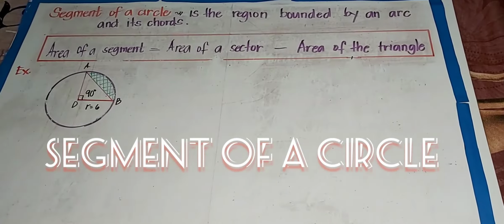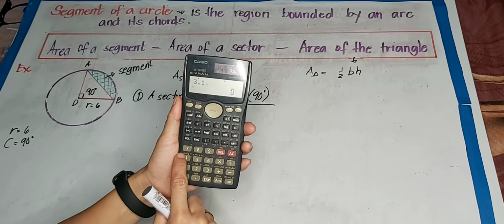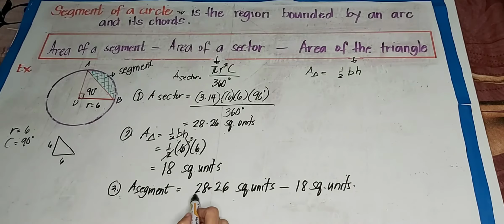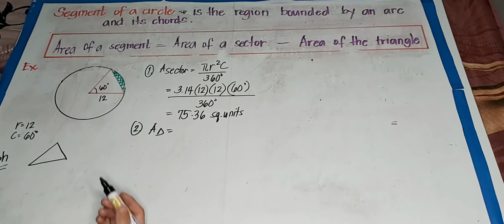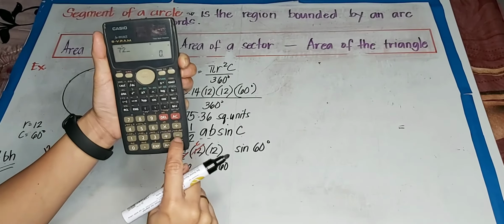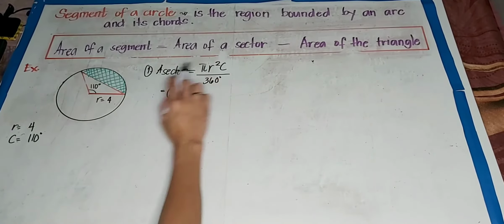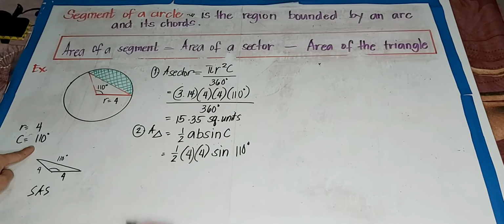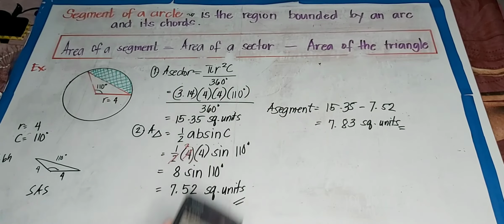Segment of a Circle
for instruction purposes only